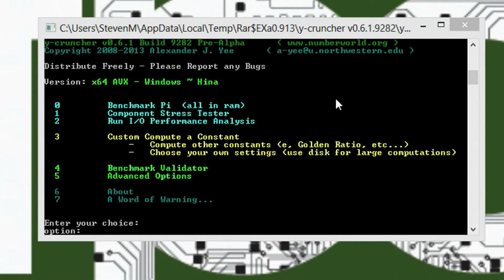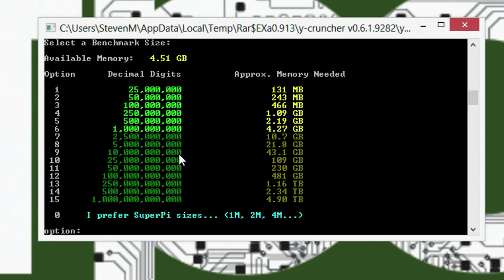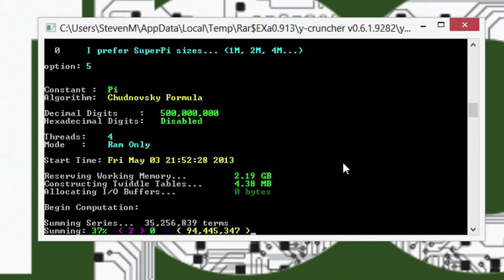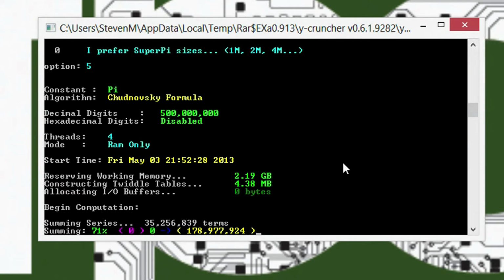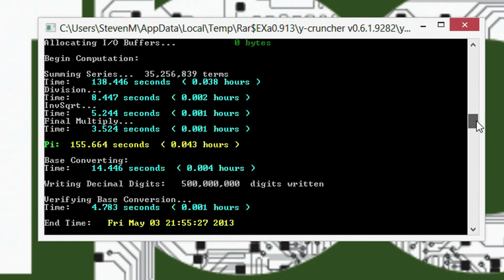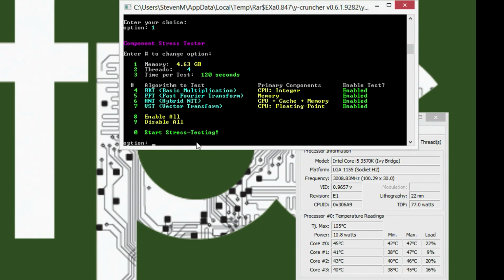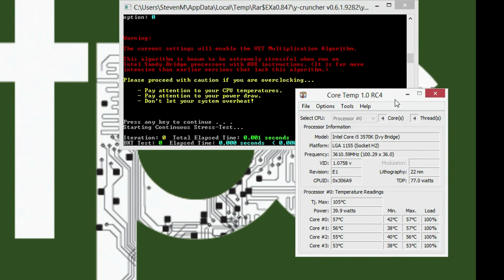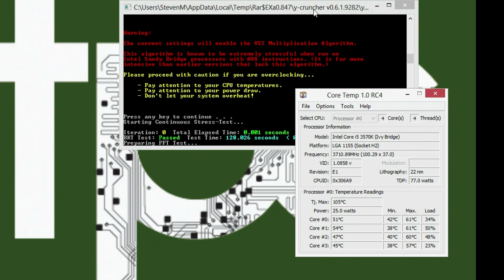Y Crusher PI Benchmark Overview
a multi threaded pi digit computation benchmark. A good place to stress test your computer by either using the stress test utility or closing all applications and picking the highest number of digits possible with the ram you have available.